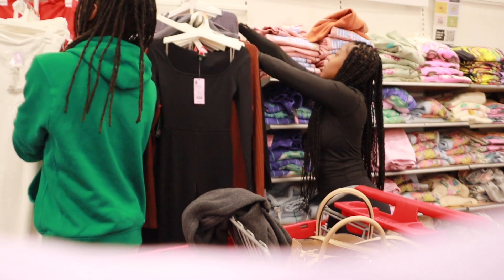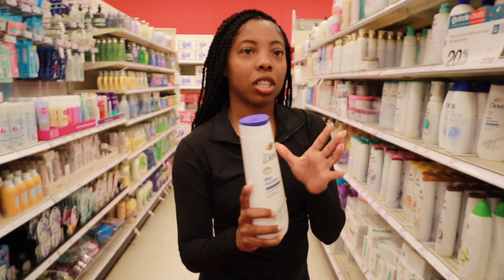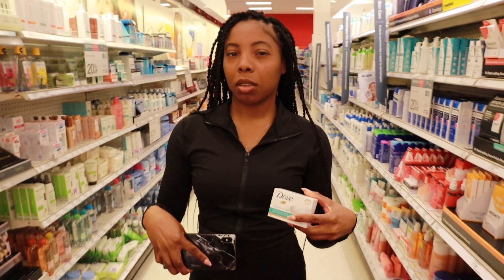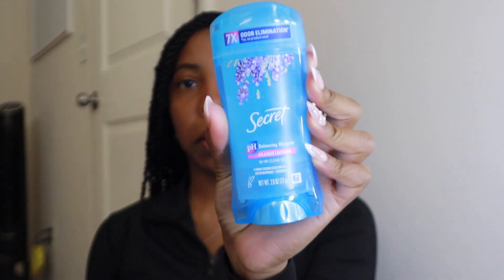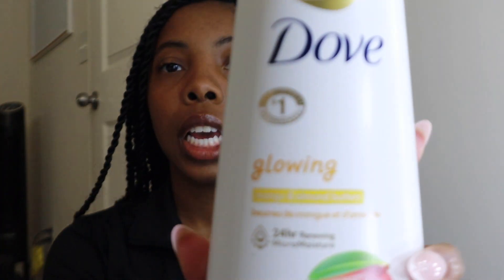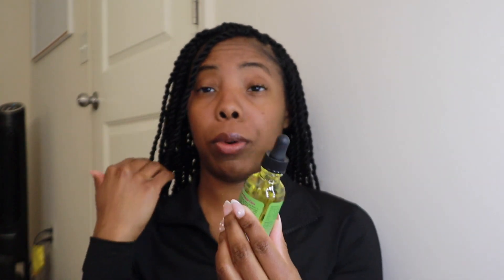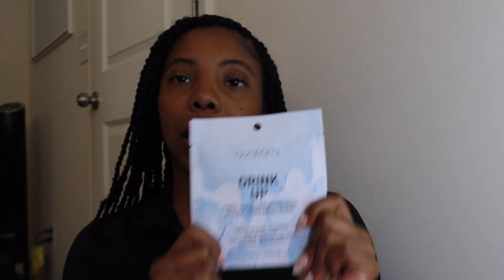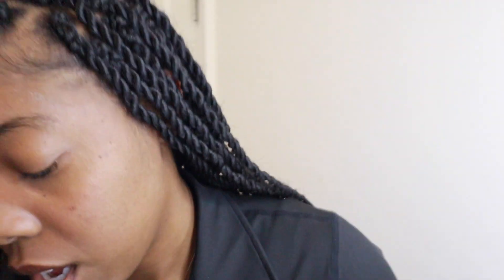HYGIENE SHOP WITH ME | Come Shop With Me at Target | Mini Restock on Products + Shopping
I hope you enjoy this mini hygiene shop with me and some products I needed. Beauty and fashion are my favorite so I want to slowly incorporate this into my channel. I hope you enjoy and come back for more!